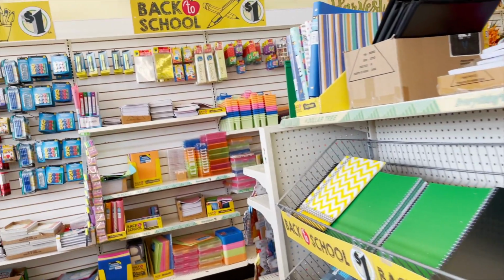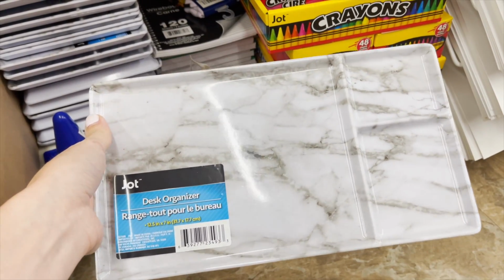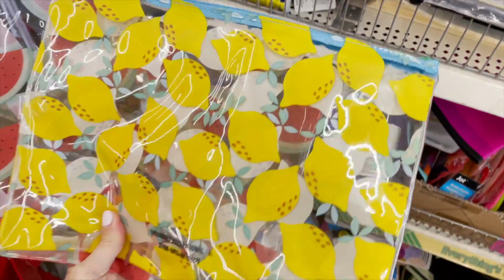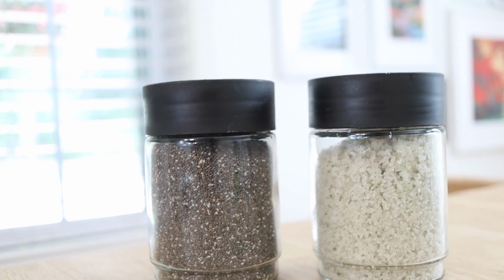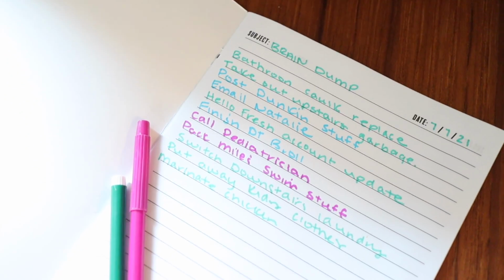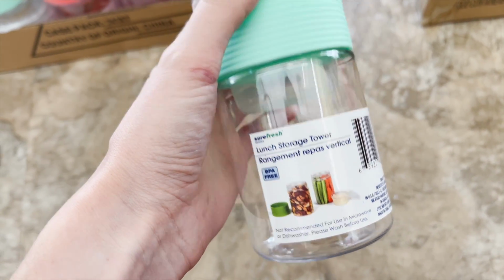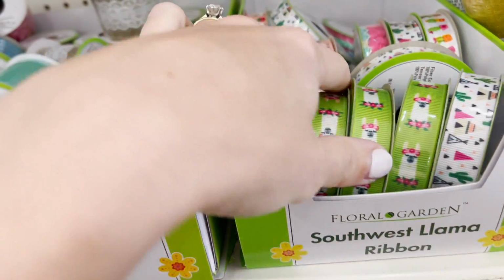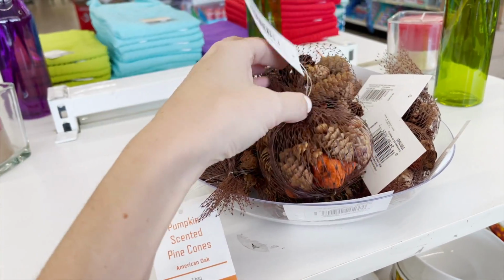*NEW* HIGH END DOLLAR TREE FINDS 😮 for 2021 ($1 items that look high end!)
Dollar Tree haul from summer 2021 sharing AMAZING new high end and luxury-inspired finds for only $1
These are some the best NEW products from the Dollar Tree along with some of my favorites I love to buy from the dollartree

For everyday life and more life hacks, join me on INSTAGRAM